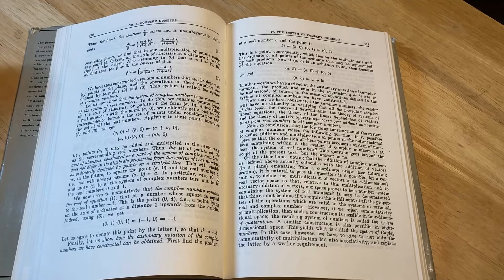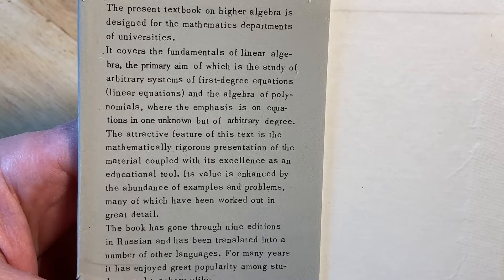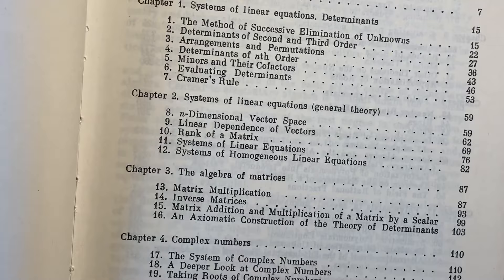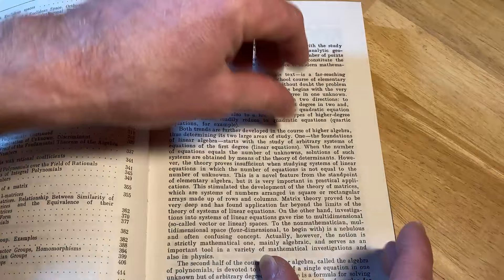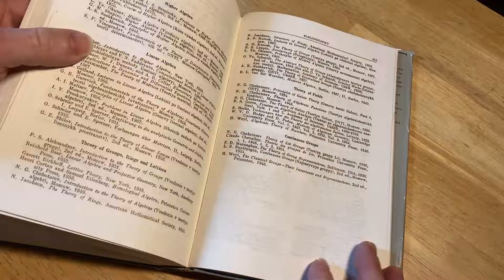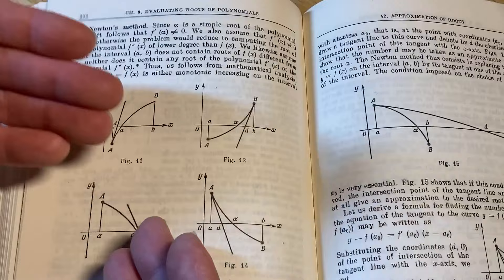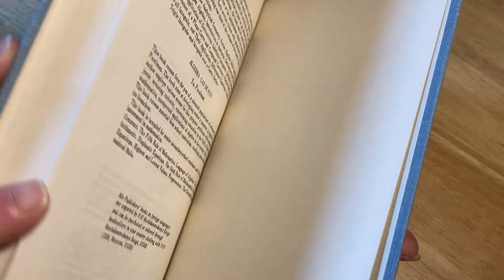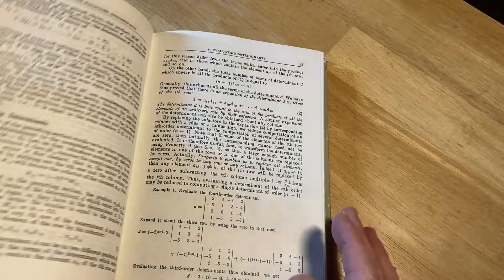Soviet Era Algebra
This is a classic book published by MIR Publishers Moscow. It is called Higher Algebra and it was written by Kurosh.